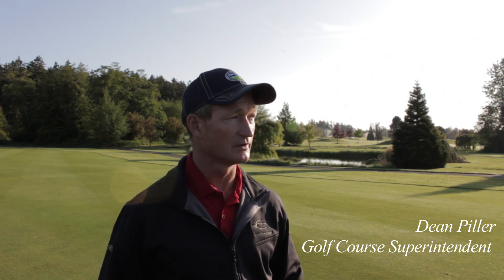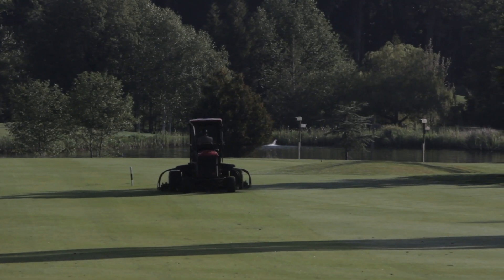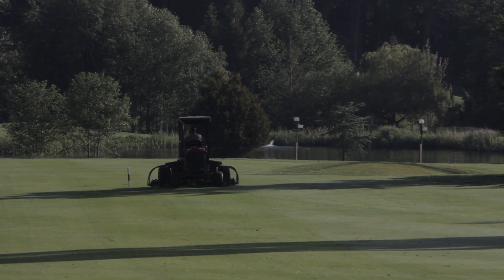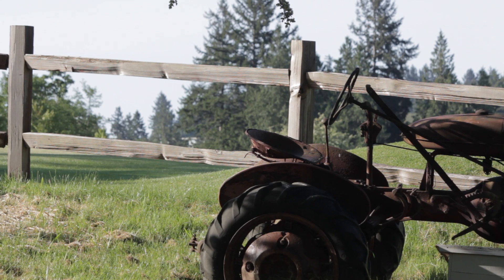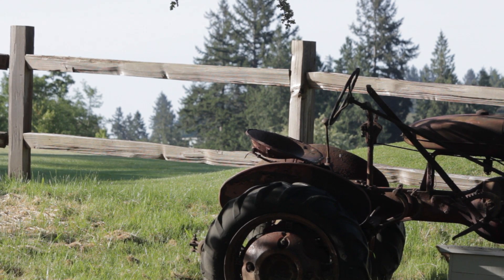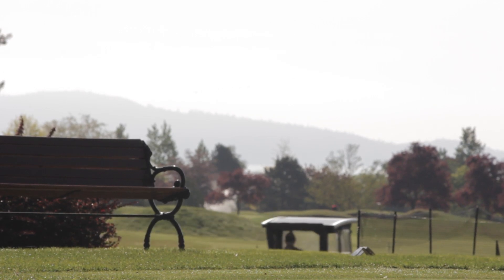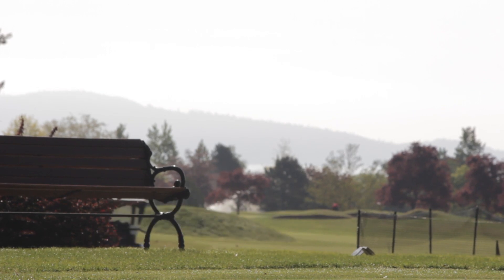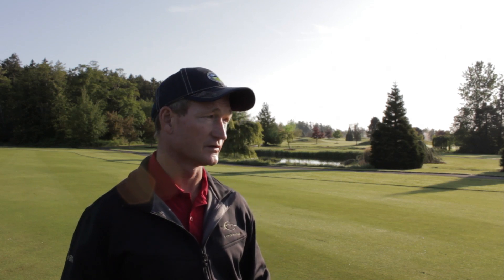The Canadian University/College Championship is Coming to Cordova Bay Golf Course in Victoria, BC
Our Superintendent, Dean, talks about preparing the golf course for some of Canada's youngest and brightest golfers as they compete for the national title.